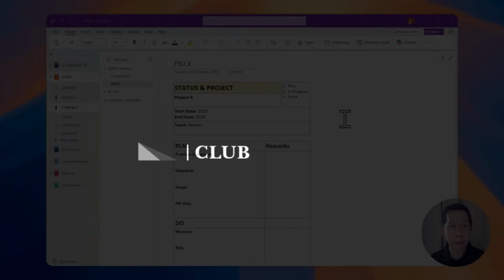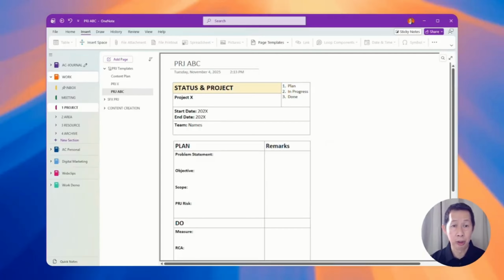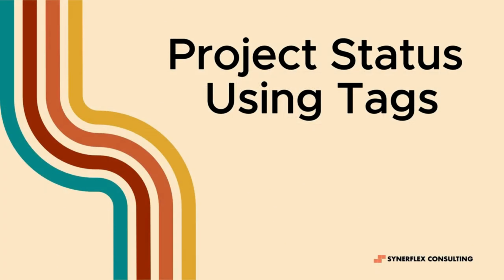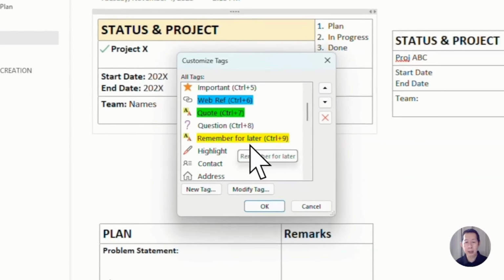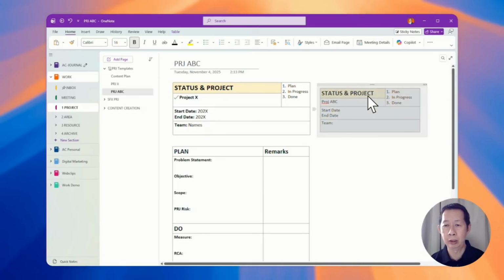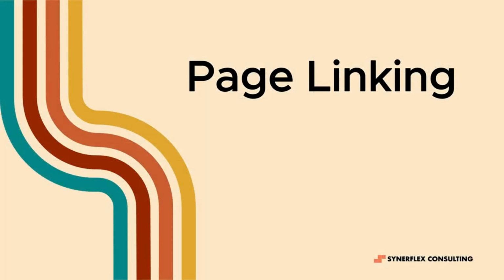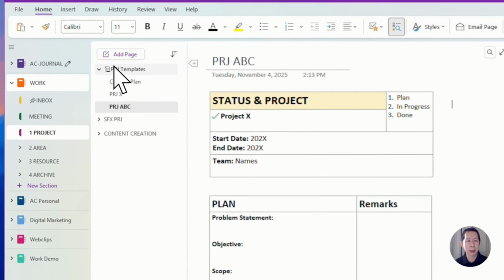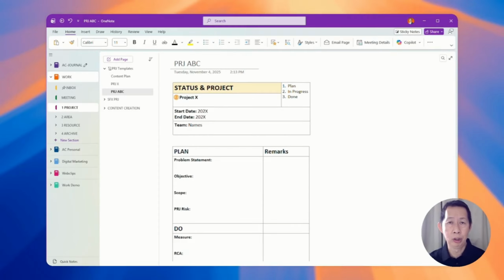Why Keep Starting From Scratch When You Can Build Once and Use for All Your Projects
It is a tiring task to rebuild your project management system every time. What If I told you I could use it over and over again for all my new projects by setting it up once.

In this video, I'm going to walk you through a four-step framework for how to build a reusable project management system so that it keeps you productive.